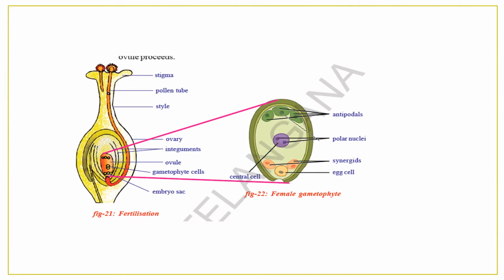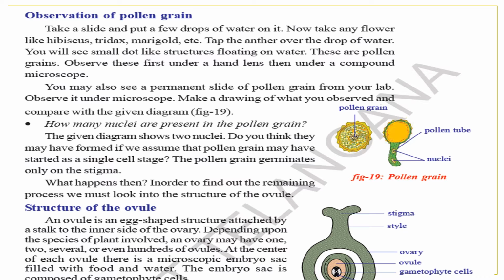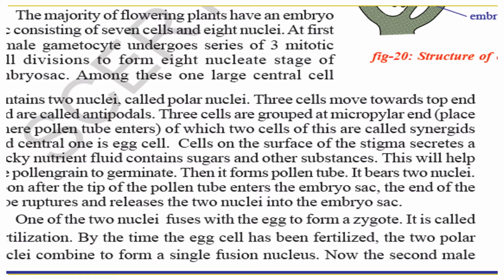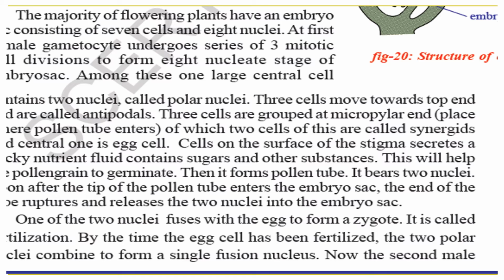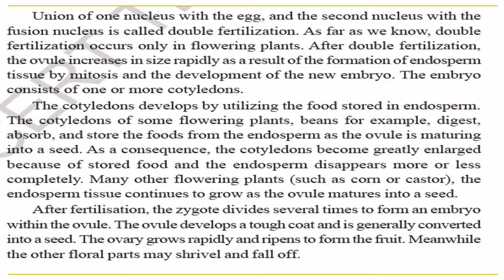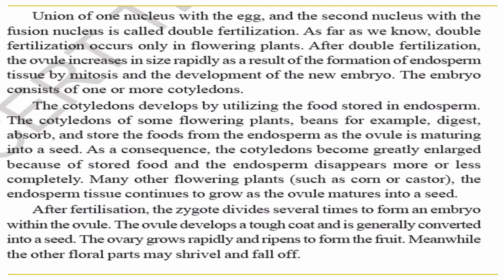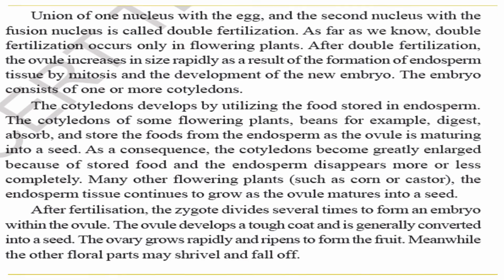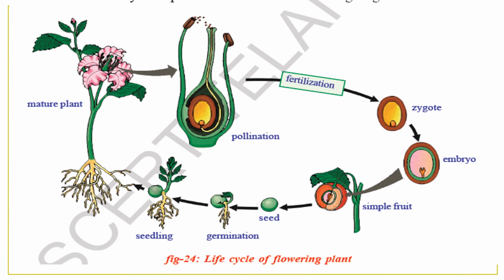26th march, 10th bio.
26th march, 10th bio. 26th march, 10th bio.